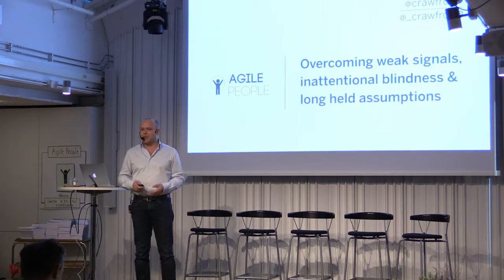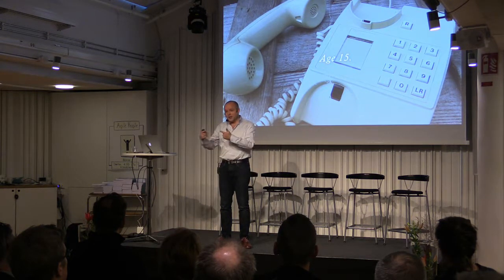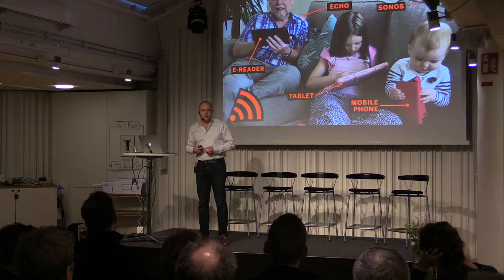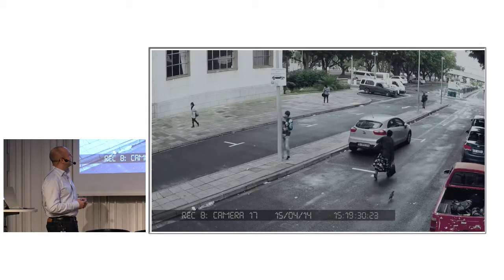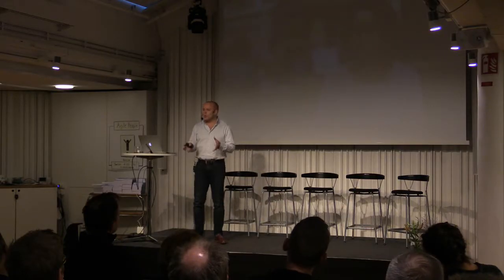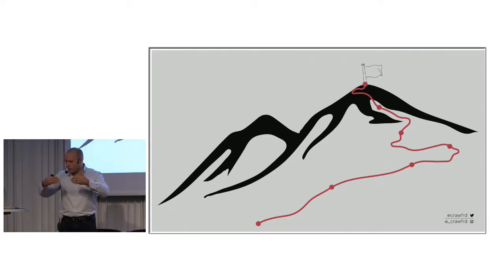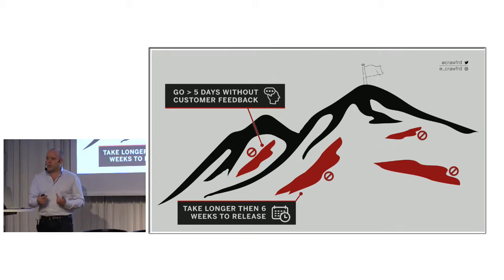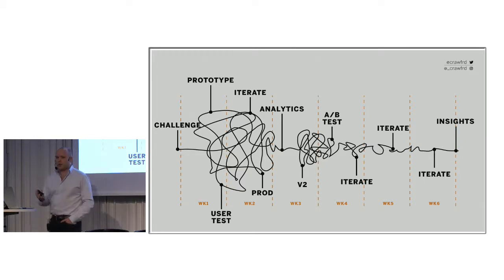Overcoming weak signals, inattentional blindness and long held assumptions – Gary Crawford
Transformation is fraught with risk; organizations are complex, architecture is politics, and traditional management practices prioritize economic eﬃciency over responsiveness.

A great deal of attention is spent on how teams can become more agile, but how do you, as a leader or manager, evolve yourself and the wider organization to support a generative, performance-oriented culture focused on customer and market responsiveness?

How do you detect and interpret the important, but weak signals among the Taylorist noise?

How do you overcome your own inattentional blindness?

How do you challenge long-held assumptions by you and your colleagues about technology, practice, process, and management?

In this talk, Gary will share a learn-by-leading approach to how you can evolve leadership and management styles in your business. You’ll learn how to uncover organizational barriers to agility, build a practice ﬁeld for your employees and take a new product from idea to market every six weeks.